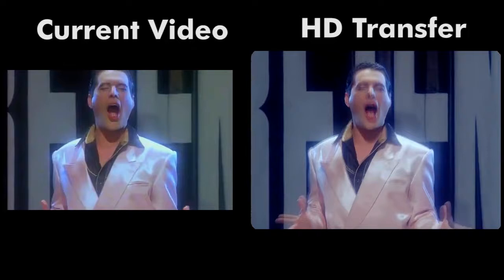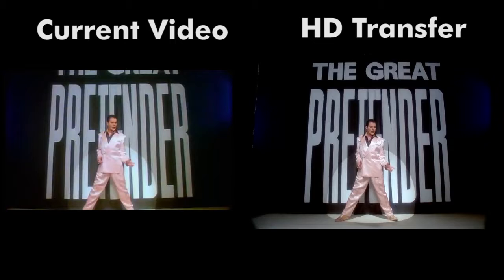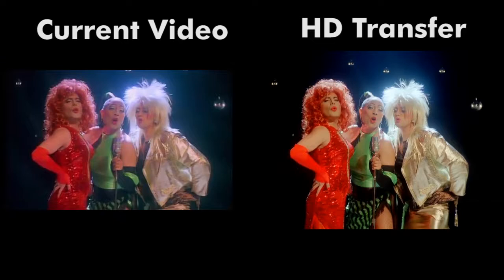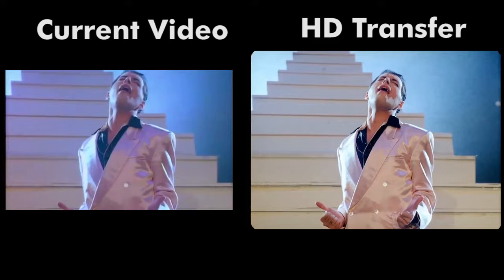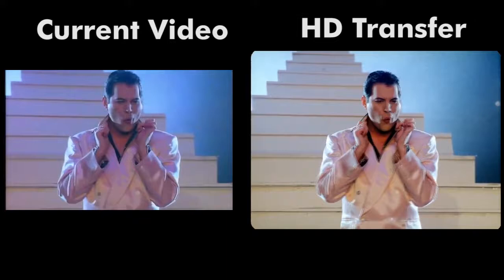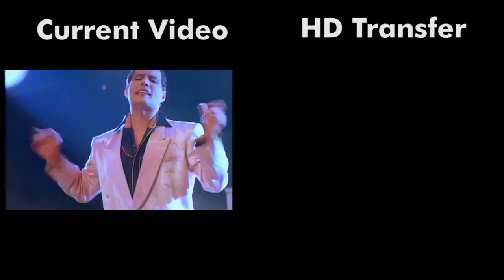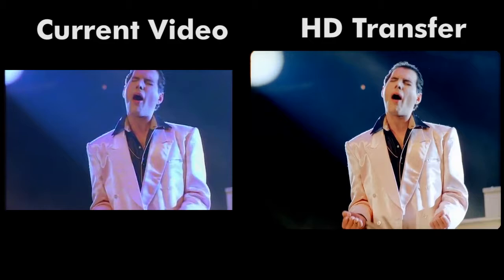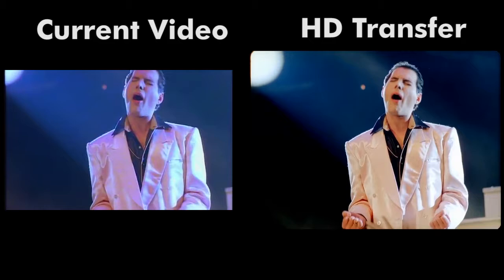Freddie Mercury - The Great Pretender: Video vs HD Film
Queen and Freddie Mercury Solo music videos are usually in horrible quality even though most of them were filmed. This is because when they filmed them, they were transferred to a much lower quality vhs, and those vhs tapes have been used for every DVD and youtube upload since. But Queen still owns the film rushes of these music videos, so they are able to remaster and upgrade the video quality if they want. Unfortunately, Queen has been lazy in doing this. Even though we've seen the HD version in the two latest Documentaries - Days of Our Lives and The Great Pretender. This video is made from Freddie's Great Pretender video found on Youtube, and the HD version found in the Great Pretender Blu-ray. It is not complete as they did not show the full video on the Blu-ray.